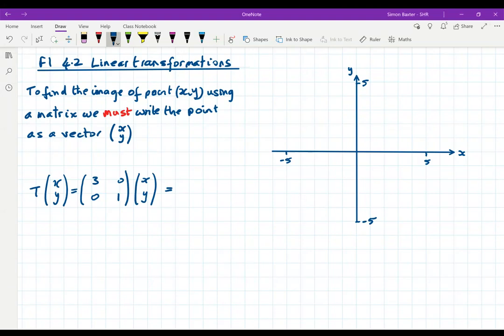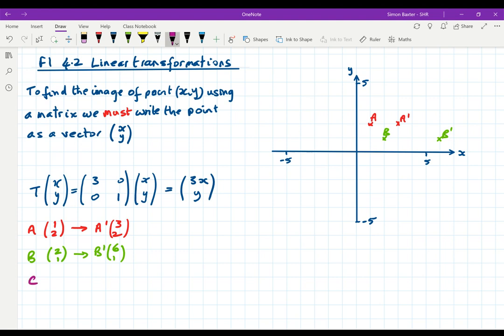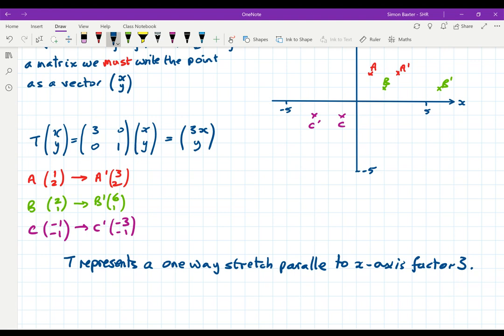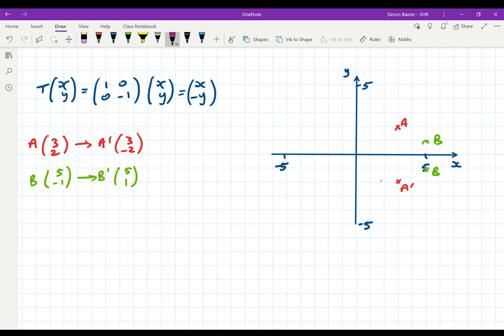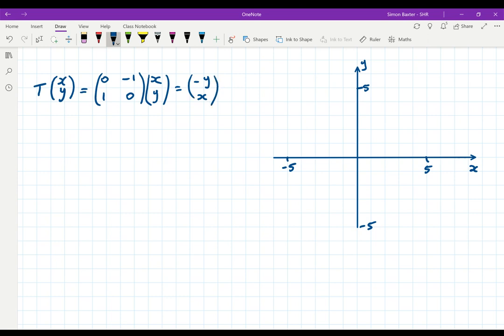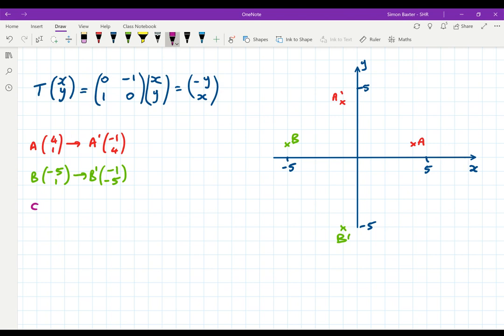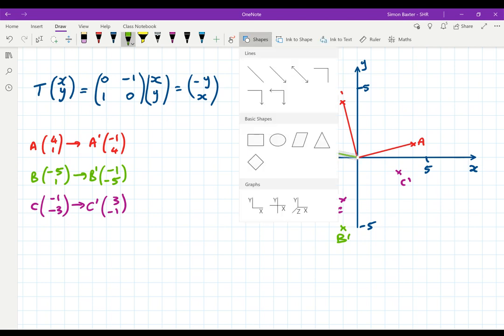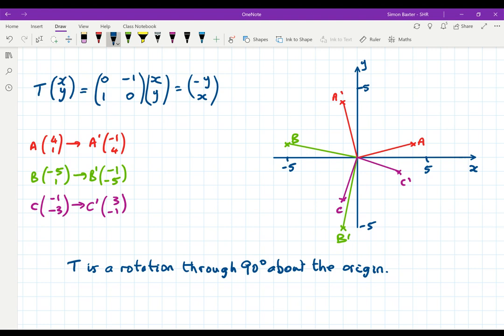F1 4.2 Linear transformations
An informal introduction to matrices as linear transformations in two dimensions